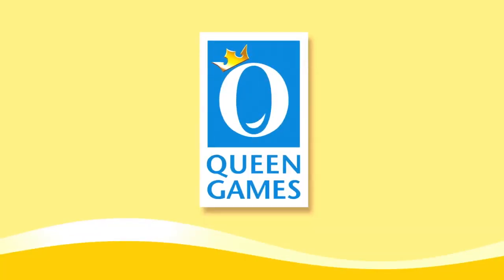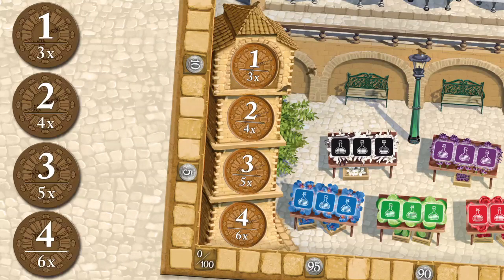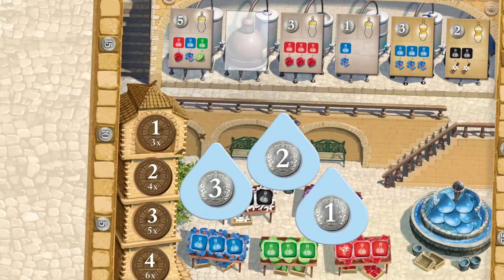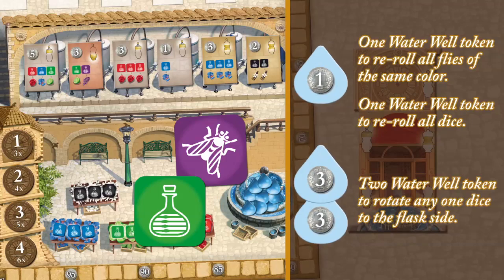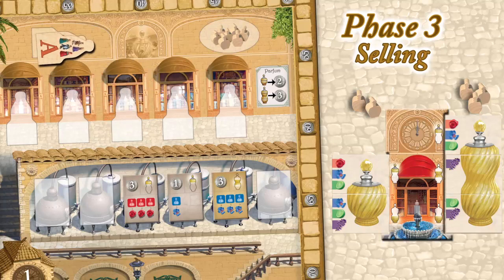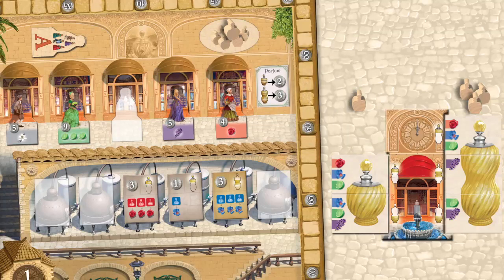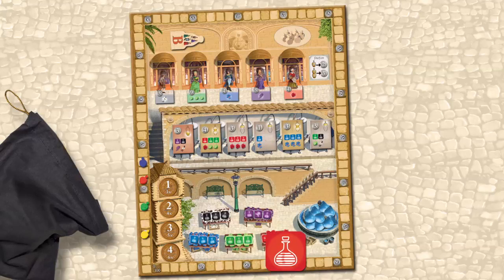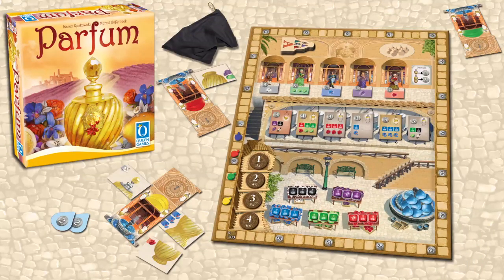Parfum Long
In this long video we get into the rules of Parfum.

As master perfumers players use ingredients like vanilla or lavender creating unique perfumes with their clients’ desires in mind.

Perfume is for ages 8 and up, plays in 45 min. and is for 2-4 players.